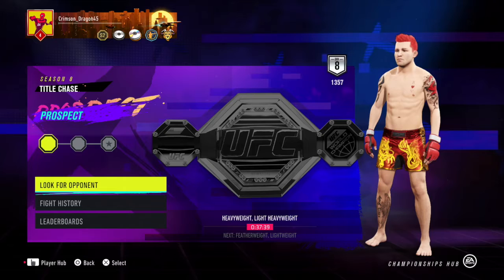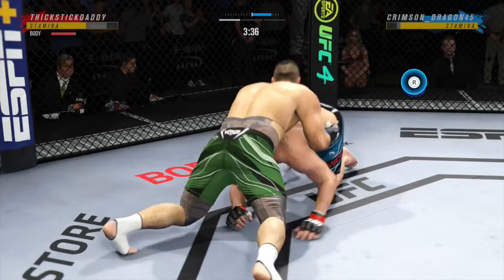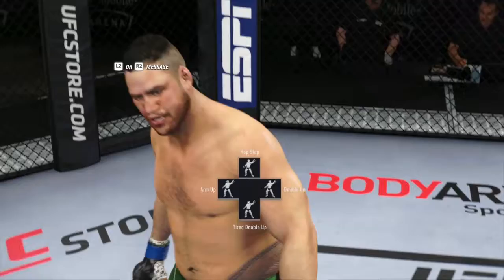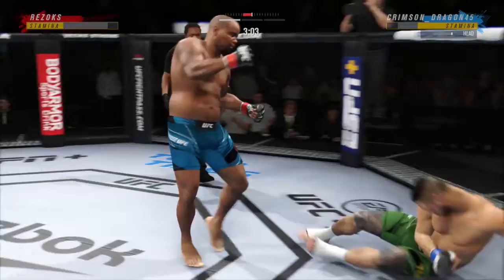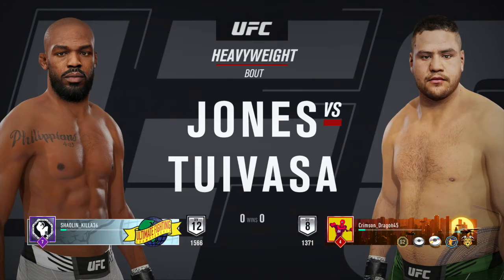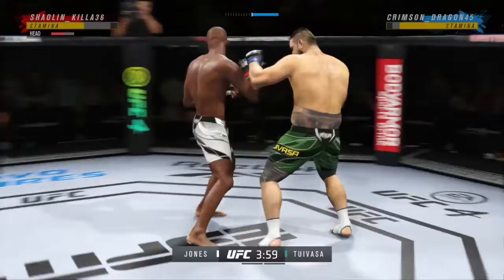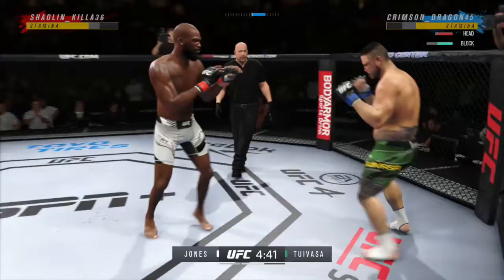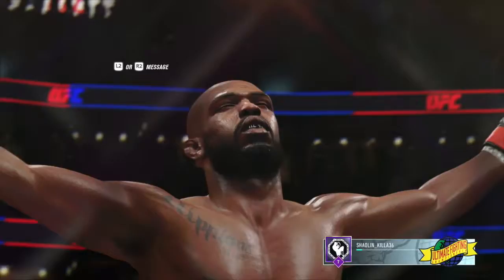UFC 4 Fighter Showcase UFC 264: Tai "Bam Bam" Tuivasa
TIME FOR A SHOEY!!!

FOLLOW ME ON OTHER THINGS!!!